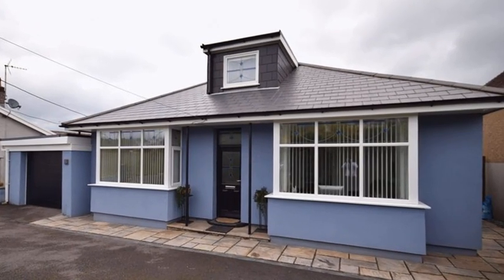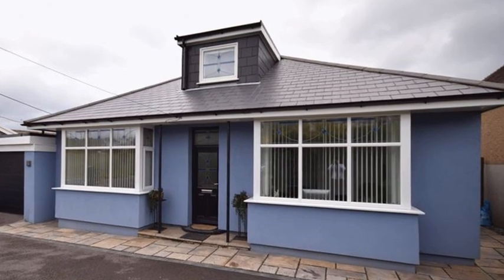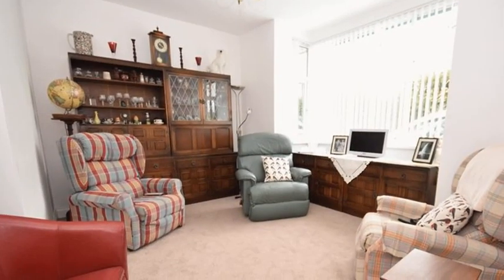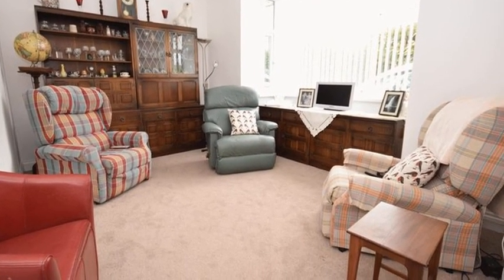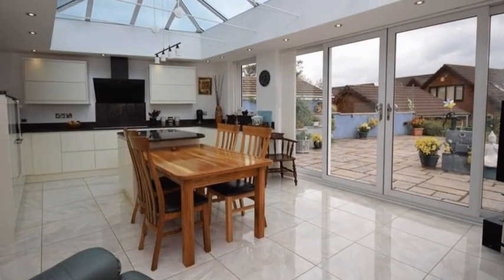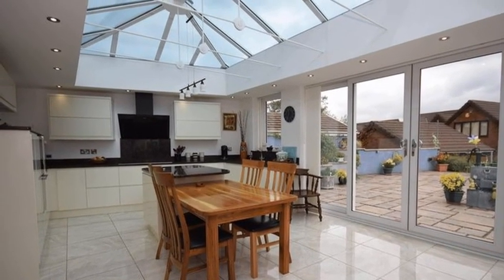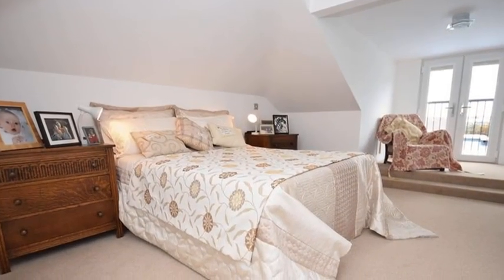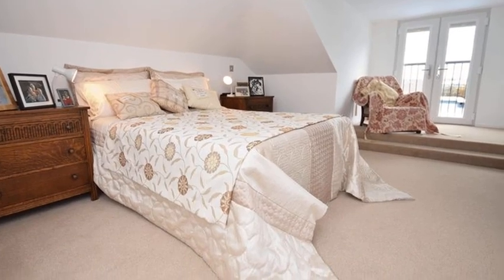21 Pen Yr Heol